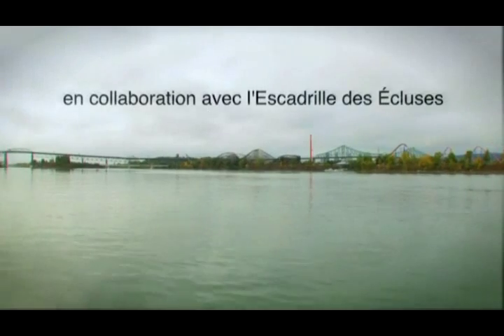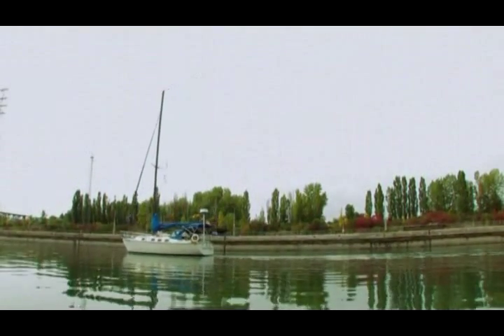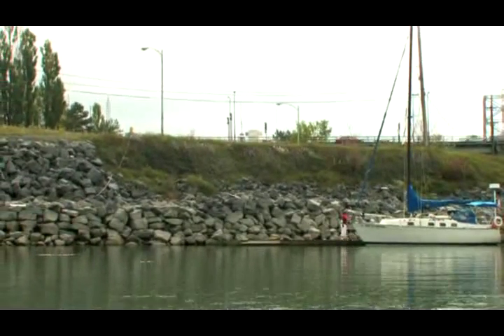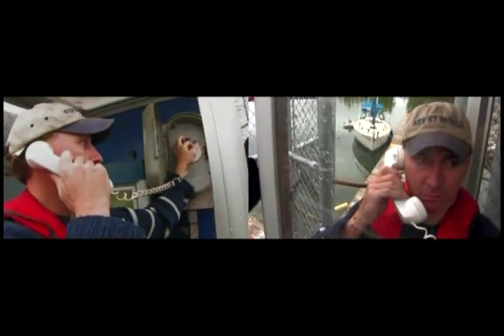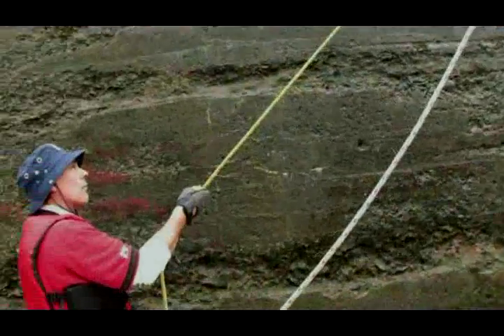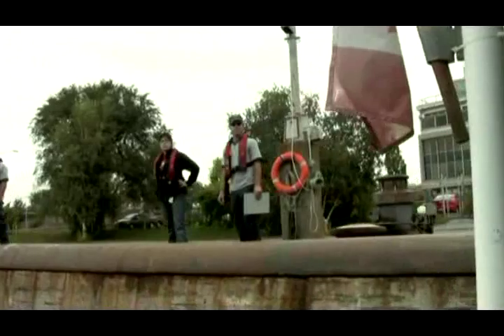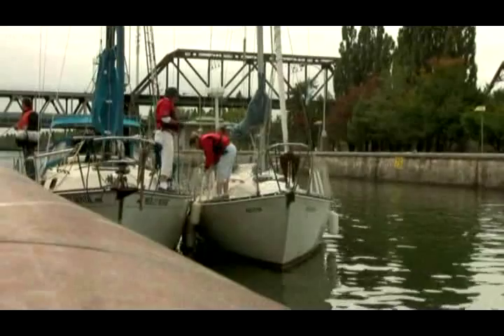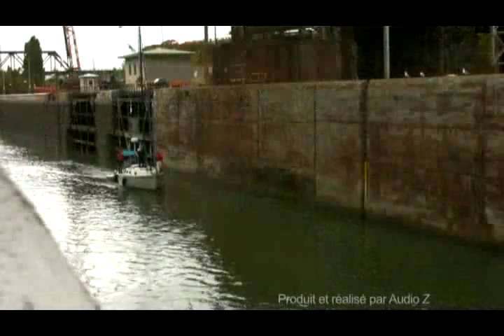Locking in the Saint-Lawrence Seaway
Prepare your trip on the St-Lawrence Seaway and enjoy your boating vacation. Watch this educational video and be guided through the administrative and technical process of using the St-Lawrence Seaway locks. This video was developed by des Écluses squadron a division of Canadian Power and Sail Squadrons and the St. Lawrence Seaway Management Corporation.

Our instructors are boaters, too! Learn from their experience by registering for a boating course